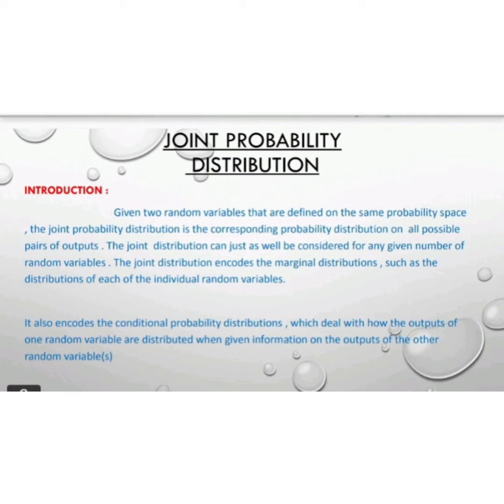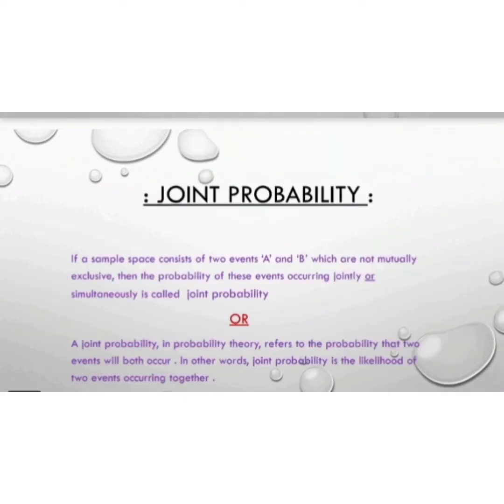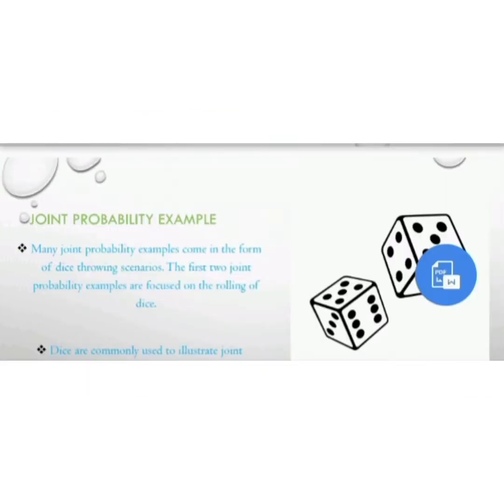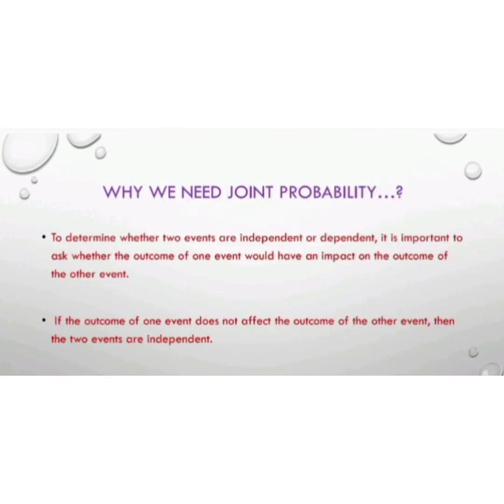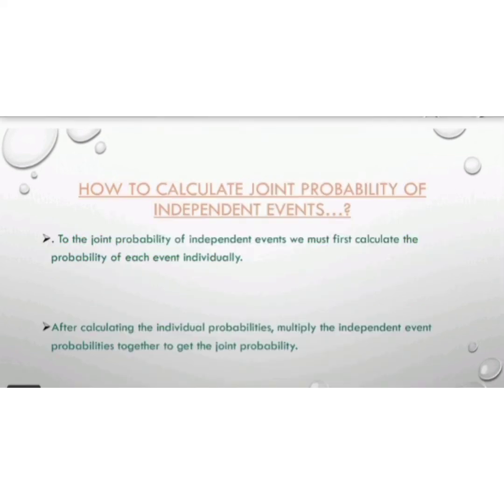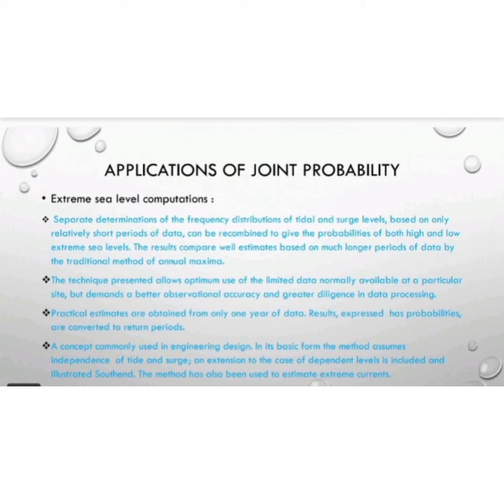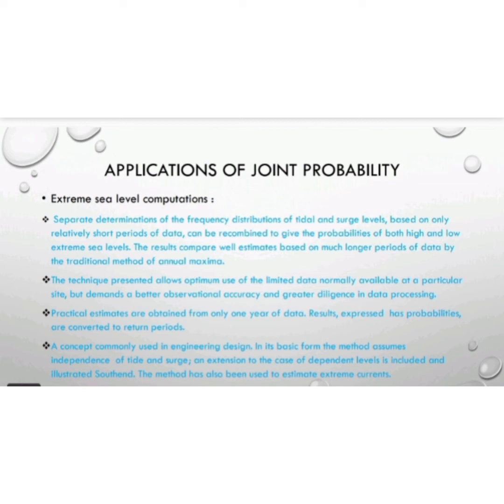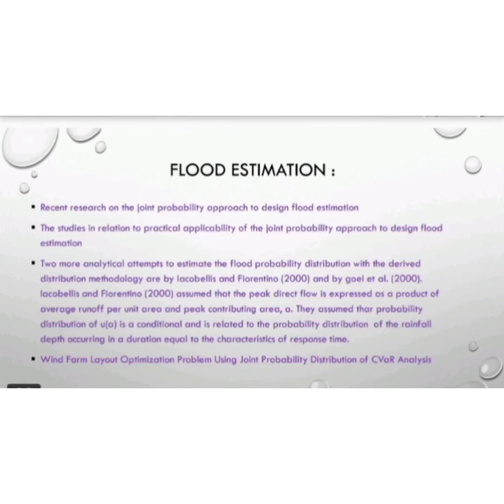Joint Probability And It's Applications